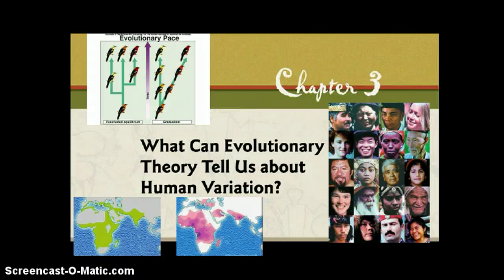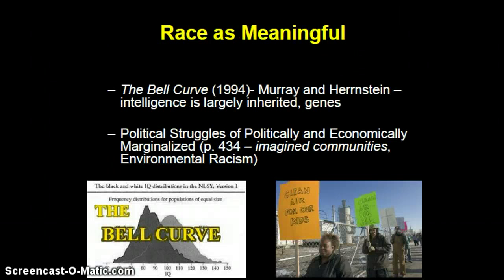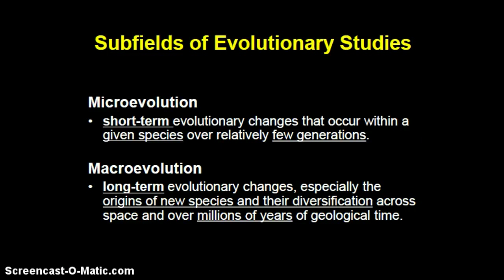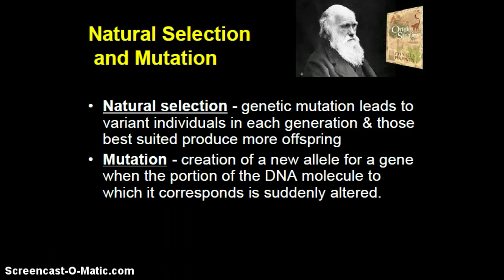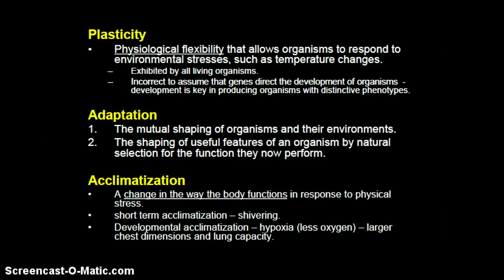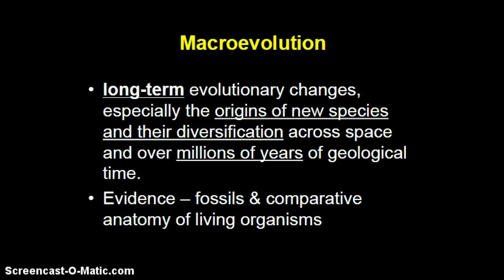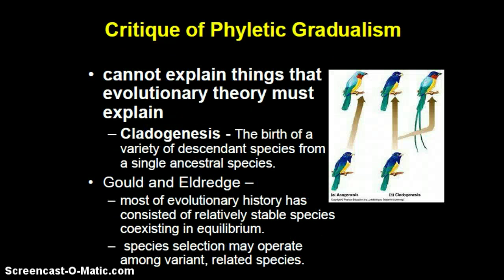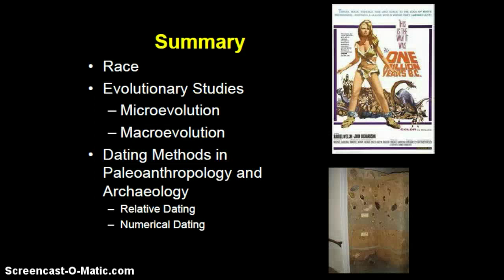Evolution and Human Variation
Review of the key ideas and concepts covered.